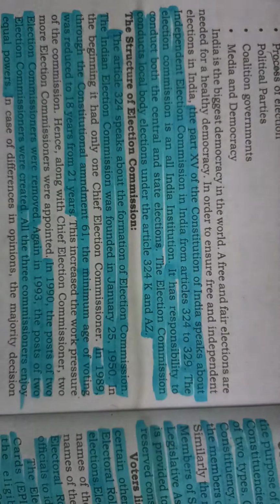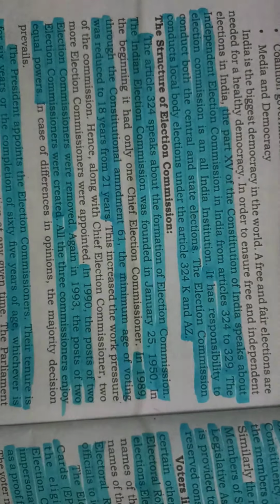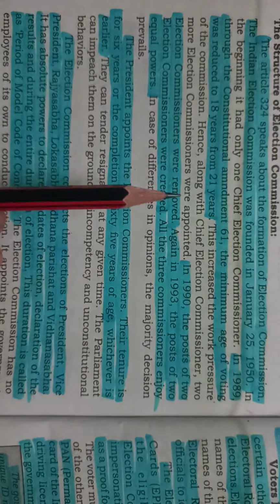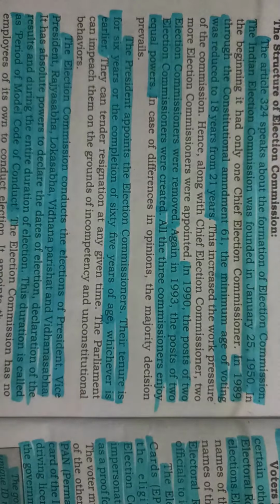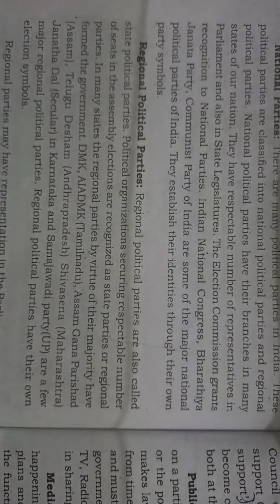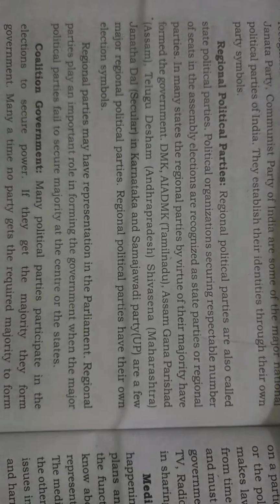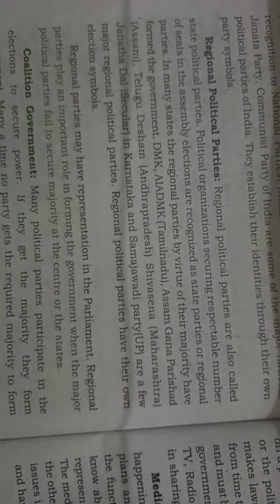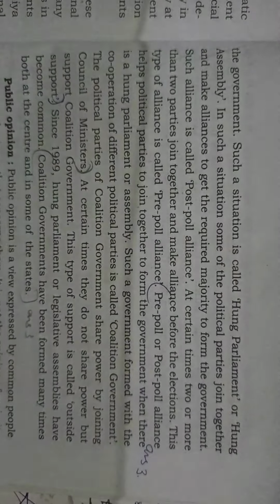Class 9- Social Science Part 2- Chapter 5- Indian Election System